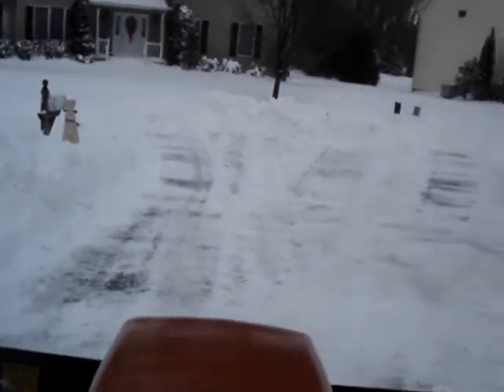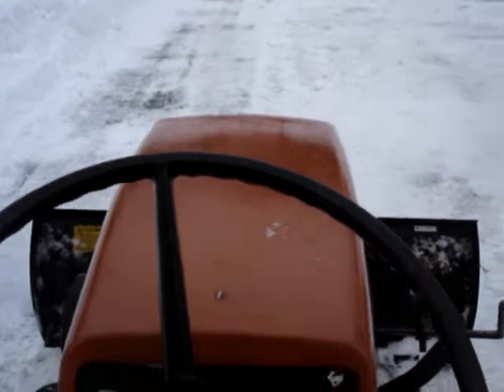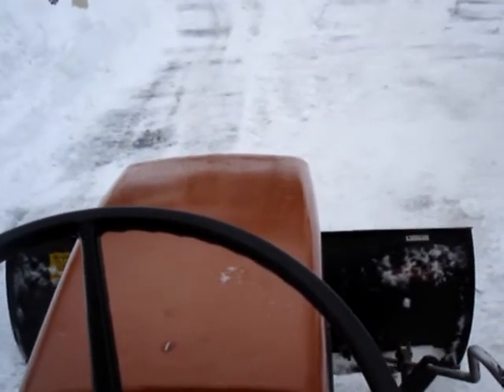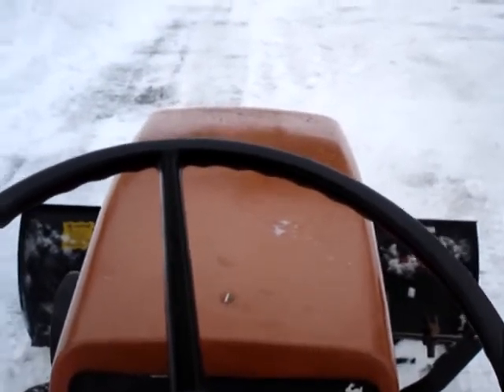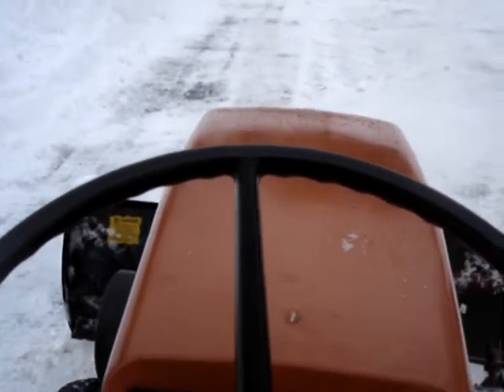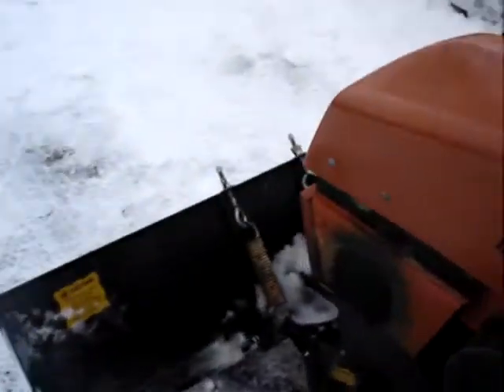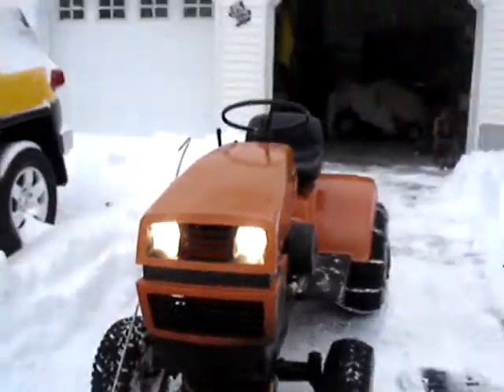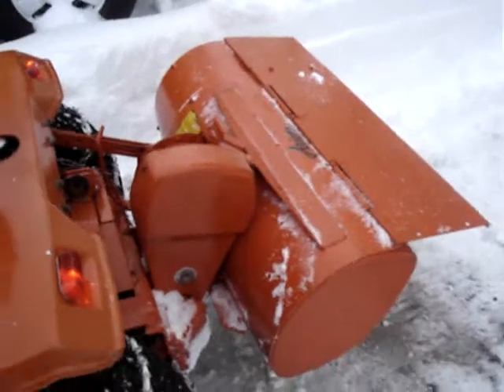Ariens Cold Start Tractor Snow Plowing Part 2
Ariens S 16 HP with a powerful Kohler cast iron 16hp gas engine. Hydrostatic drive, no gears to shift, it has a mid, front and rear pto with a class zero 3 point hitch. The rear PTO is shaft, gear driven. It weighs about 900 pounds. It comes with wheel weights, turf tires on front and rear, a 48 inch shaft drive mower deck, 3 foot 3 point hitch rototiller, snow/dirt blade and chains. The snow blade and chains were never used. I have the original packing slip and shipping sticker. This machine is a rare find. It was stored in a barn for over 15 years. Other then old gas in the tank, it started right -up. There is zero no smoke, I think the engine has under 500 hrs on it. This machine is no Lowes special, just the rototiller alone would cost over $2,000 from JD, and Ariens was the in leader in rototiller technology. This tractor will out live you. I re-painted the rototller, but the rest of the tractor just has some minor surface rust. I replaced the battery and ALL the belts, new hydro filter and oil. I repacked all the grease for the gear boxes on shaft drives for the rototiller and mower deck. Lights are also new, back light are original. This nice part about the tractor is it was never worked on, all the wires and nuts and bolts are original. The hydraulic control lever has Lift, Down, Hold and Float! Not even my new JD has that! I have ALL the manuals including the repair and parts list.
I started it when it was 20 degrees, turned over like a dream, first try.